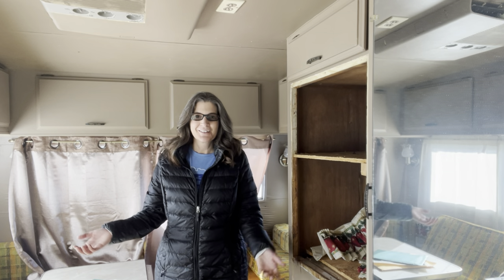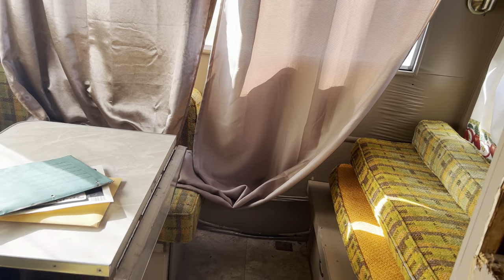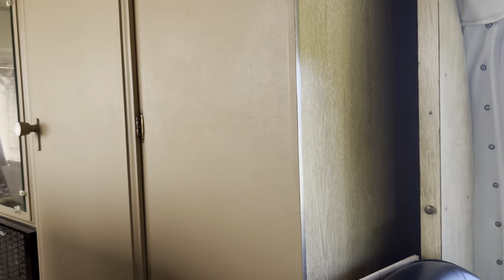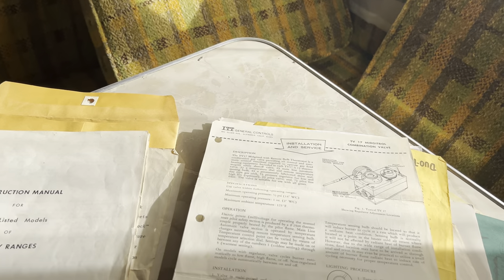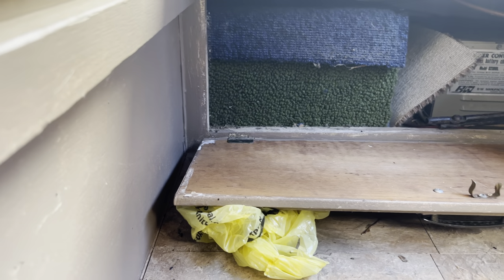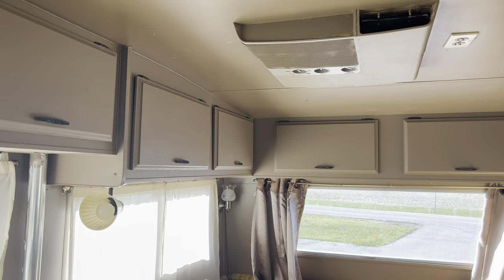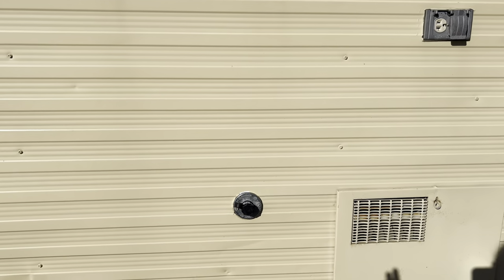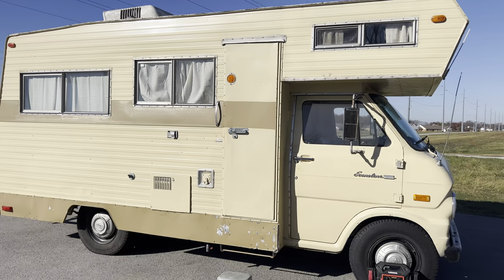1970 Ford E-300 Shasta motorhome. Enjoy a Cousin Eddie Tour.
We found a motorhome. After the strenuous 7 mile drive with 3 stops for overheating and 4 hours later, we finally made it home. Check out our 1970 Ford Econoline 300 Shasta with a 302 engine. She is complete for the most part and holds a nice surprise.

0:00 Intro
0:18 Inside Tour
4:30 Paperwork
9:40 Outside Tour